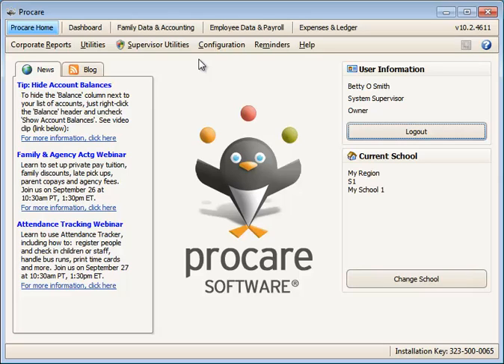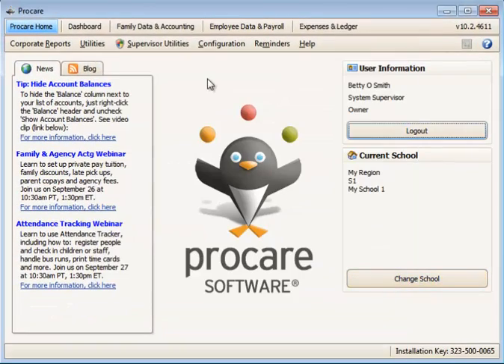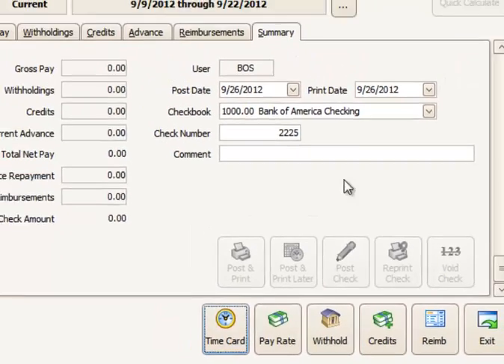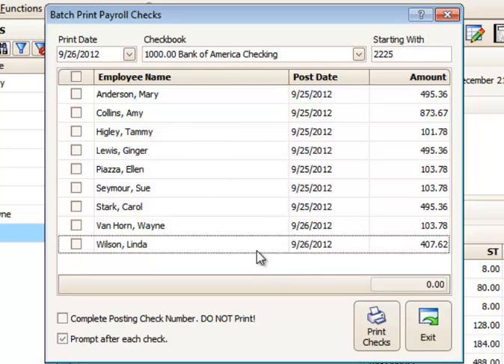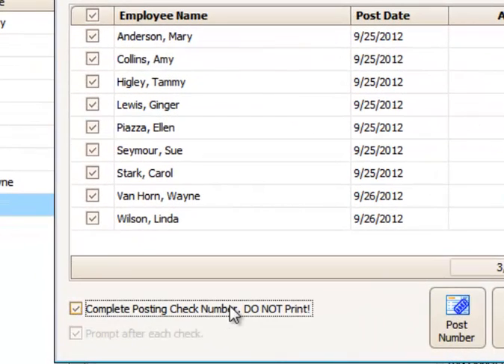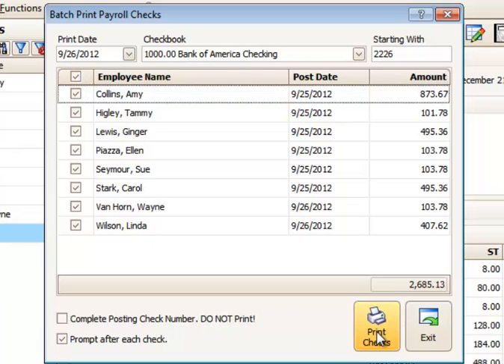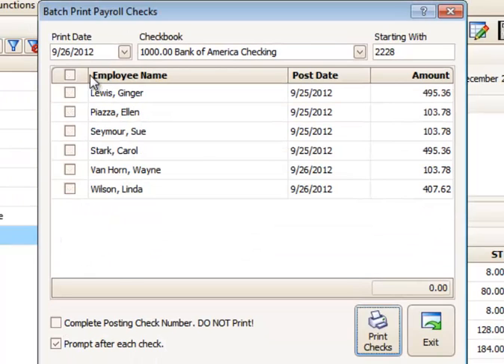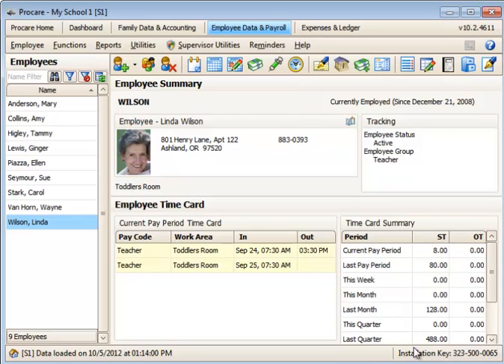Batch Print Checks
Learn how to Post and Print Later as a batch either Vendor or Payroll checks.